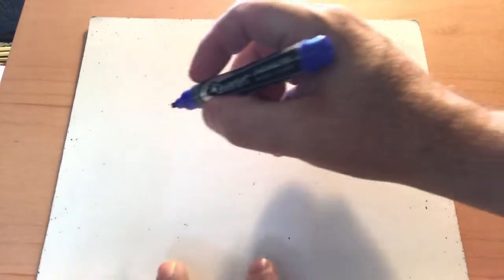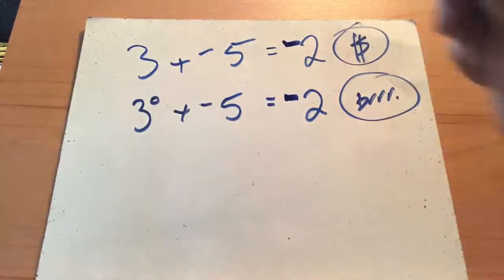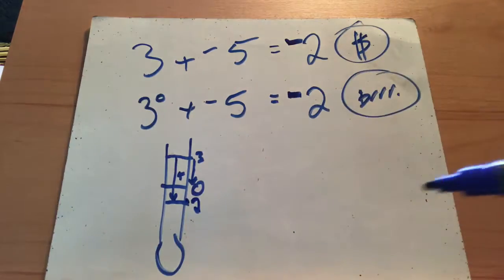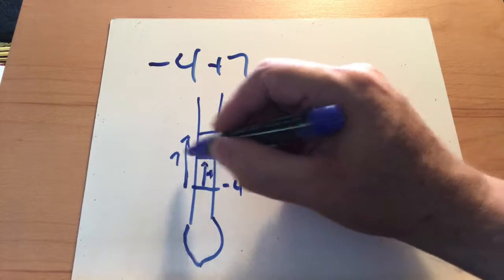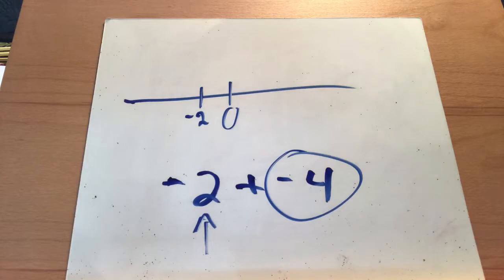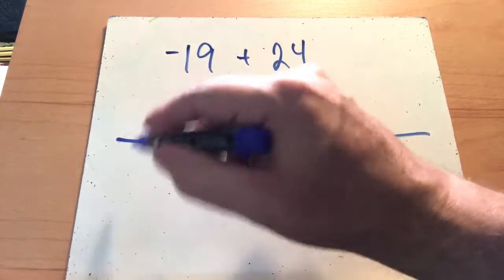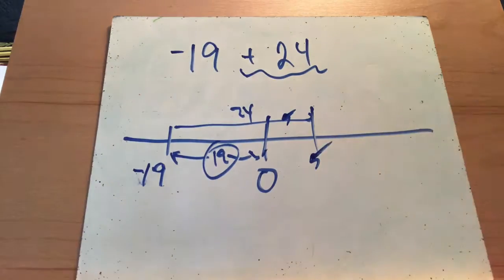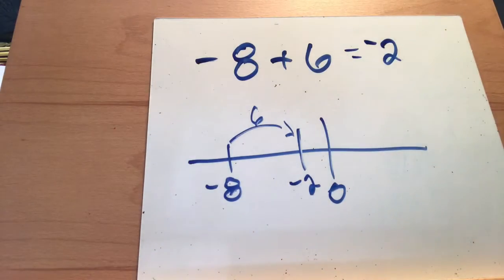Integer Addition Concepts